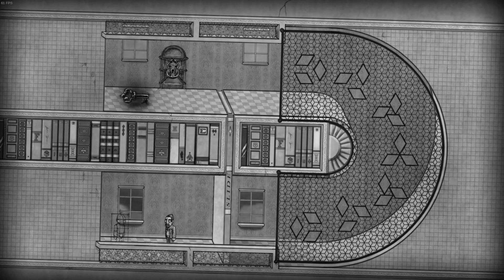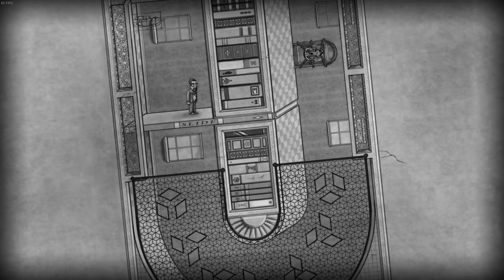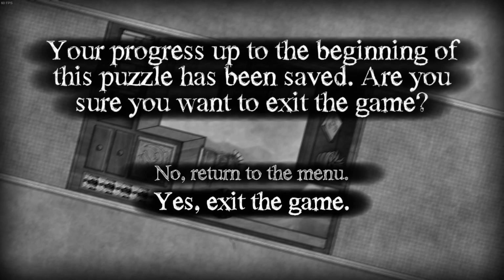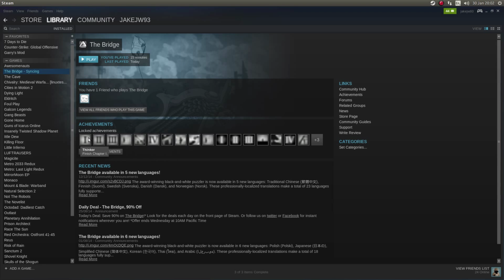Gaming In Linux : The Bridge (Native)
The Bridge running in Ubuntu Linux natively!

GFX : Nvidia GTX670 2Gb x2
Memory: 8Gb Ram
Processor: Intel I5 2500 @ 3.30Ghz